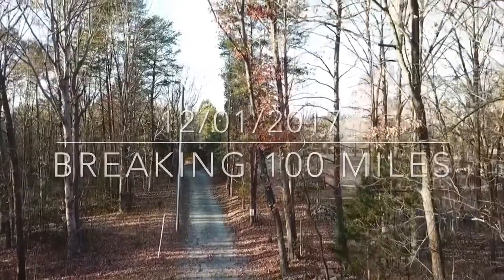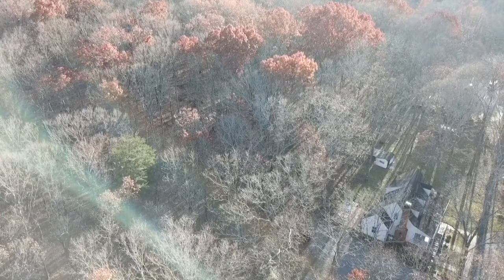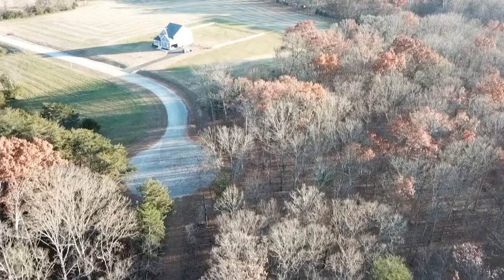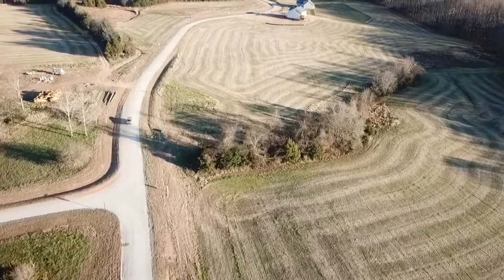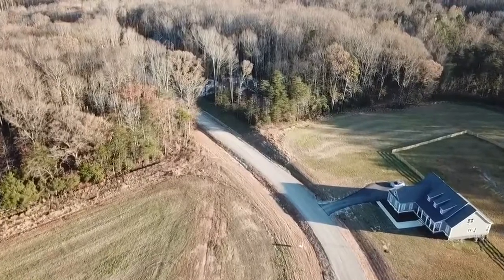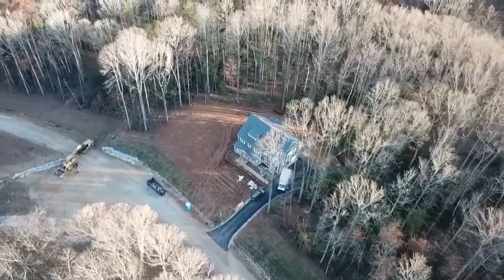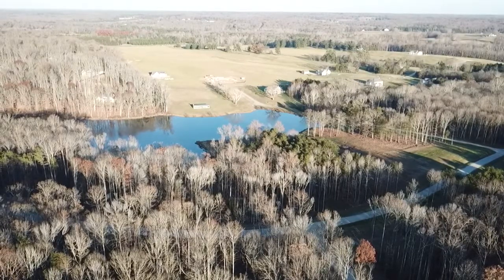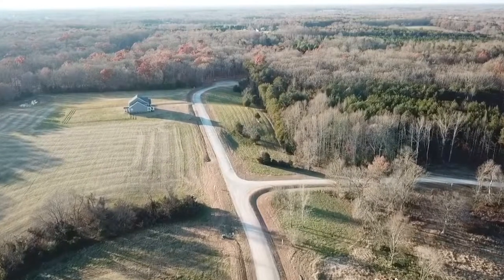Breaking 100 Miles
I’ve now flown over 100 miles in 365 flights with the DJI Mavic Pro